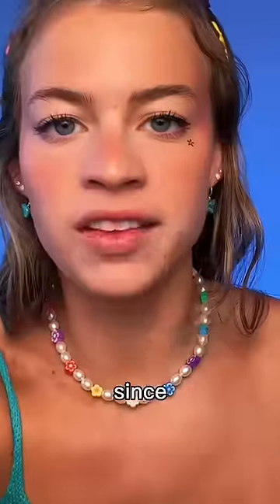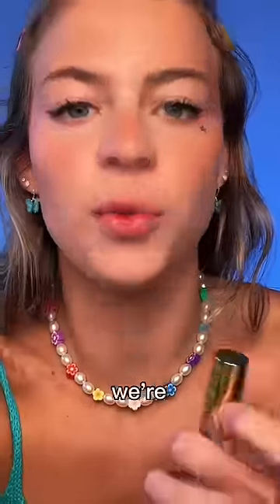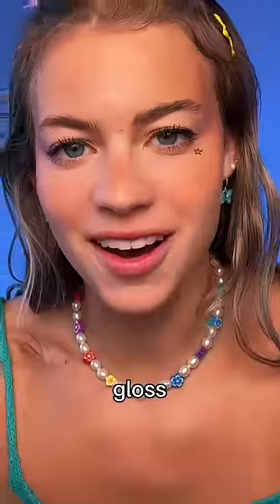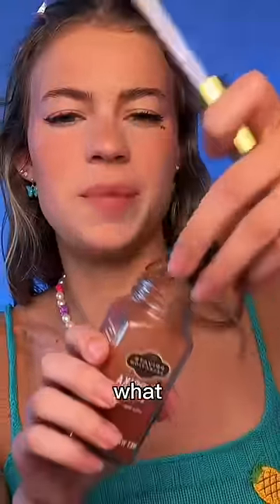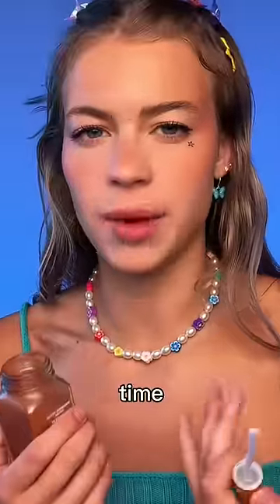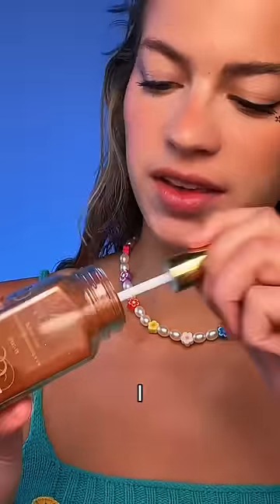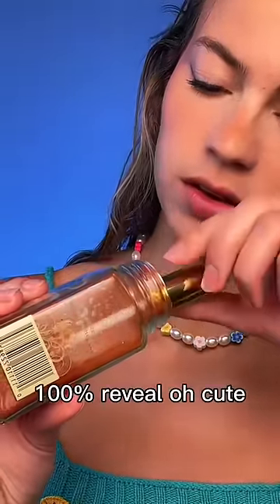Someone pls explain what paprika is… (IT BURNS)🥵